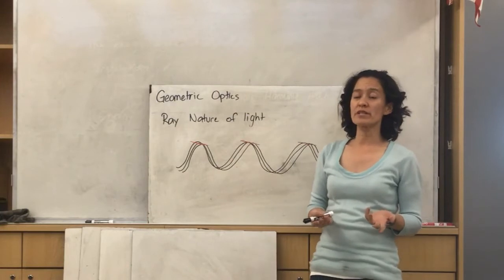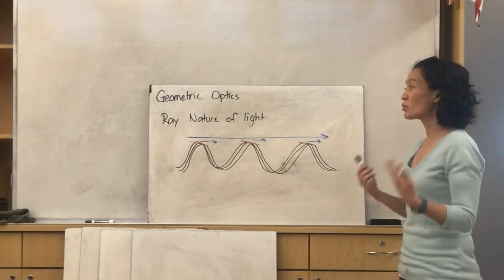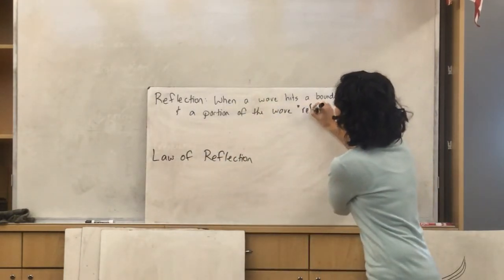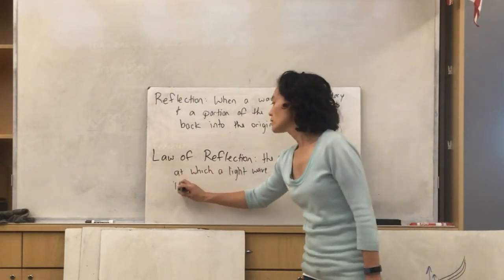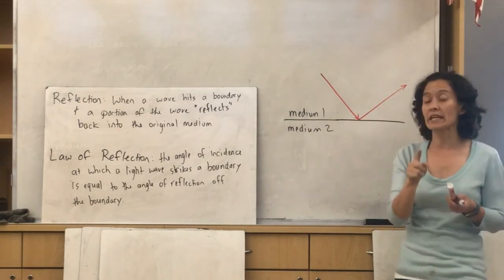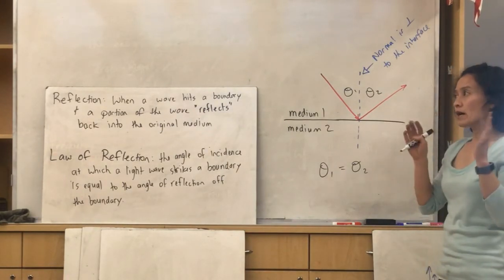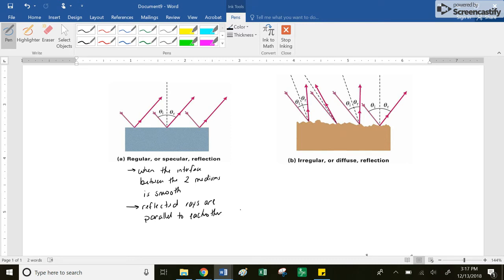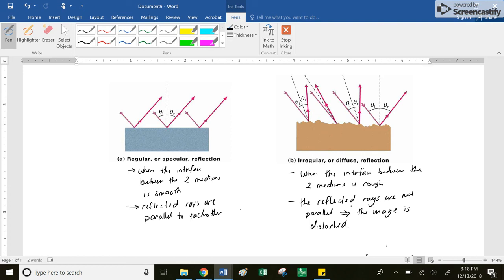Online Lecture: Intro to Geometric Optics